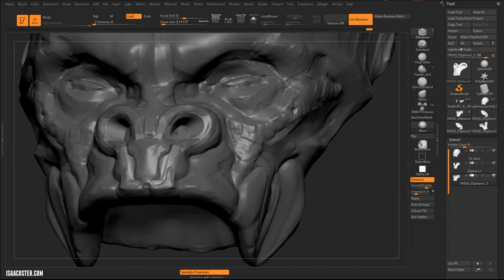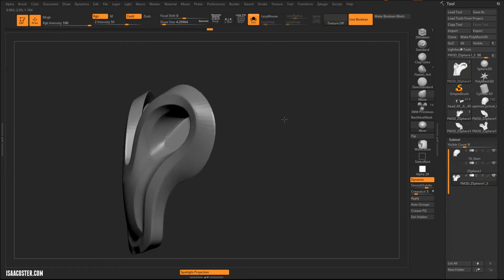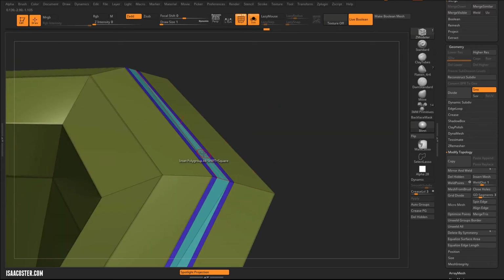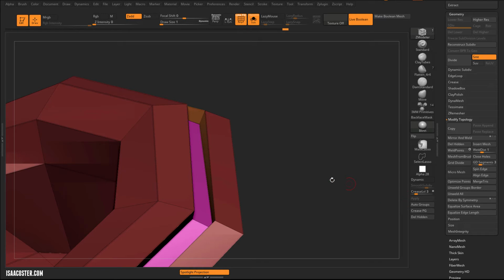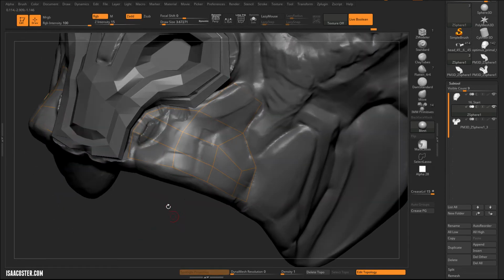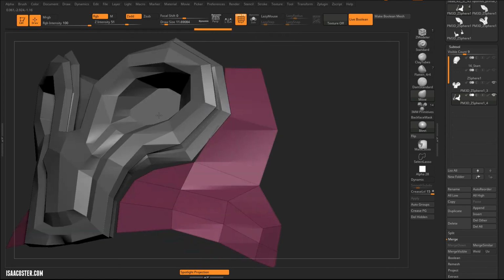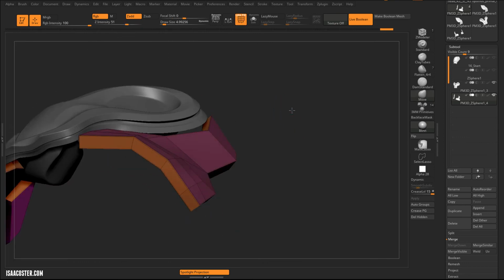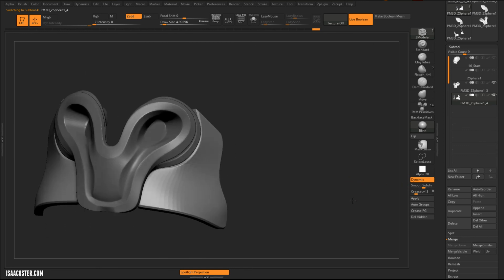Hard Surface Modeling with Zbrush 16 - Zsphere Retopology Part 4